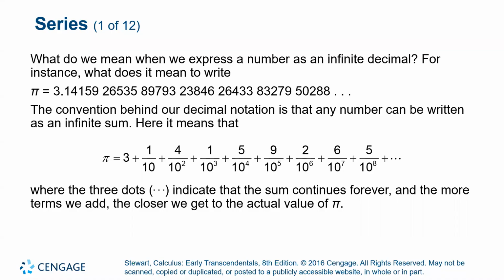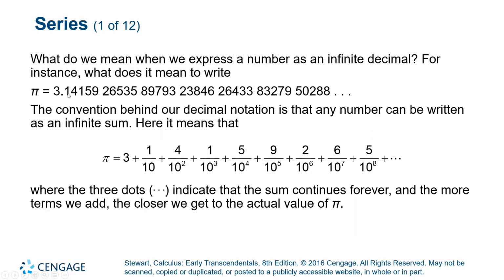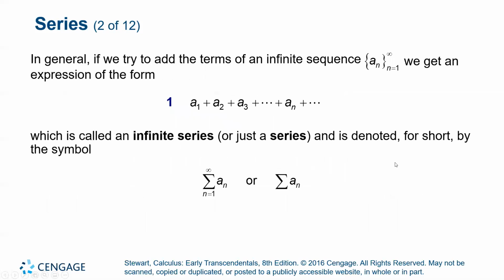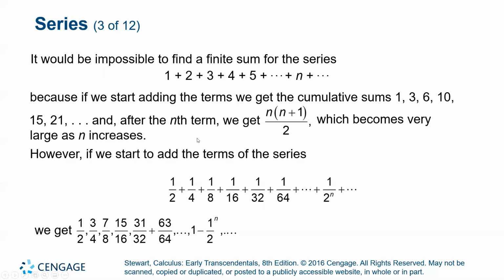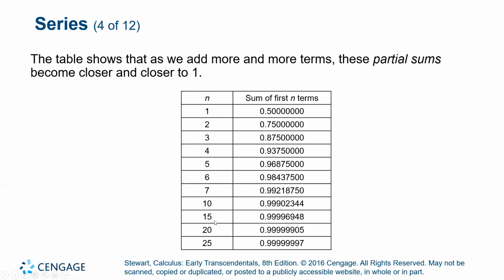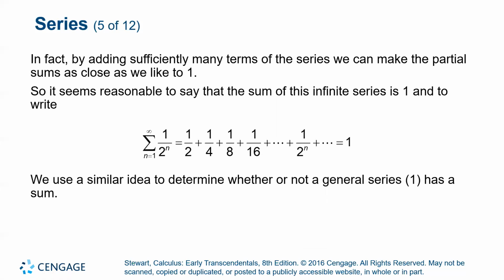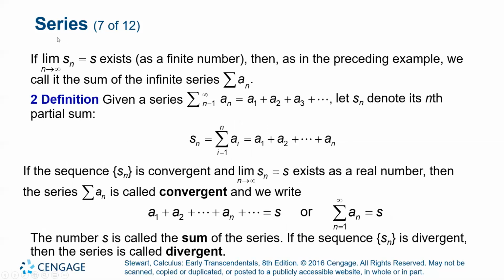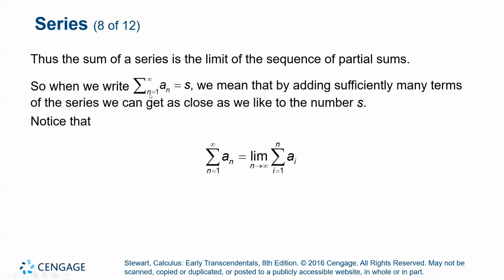Section 11.2 - Series - Lecture Video 1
MATH 2414, Calculus 2, section 11.2, video 1.